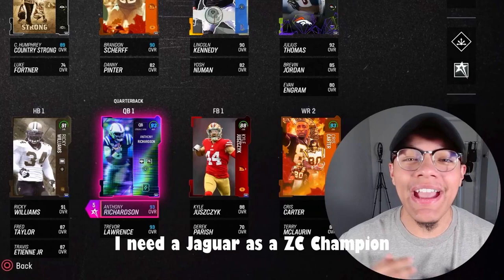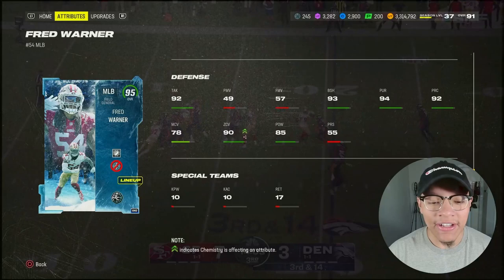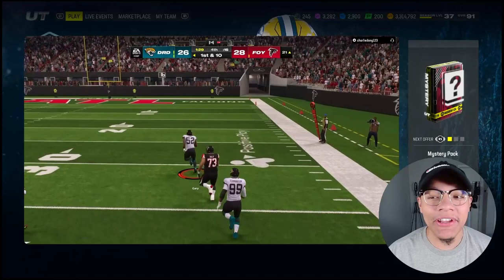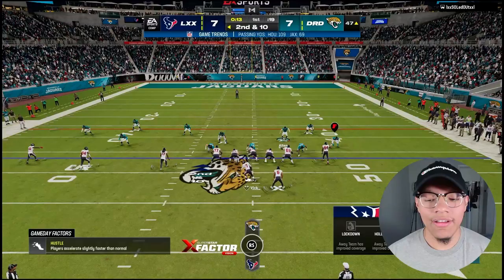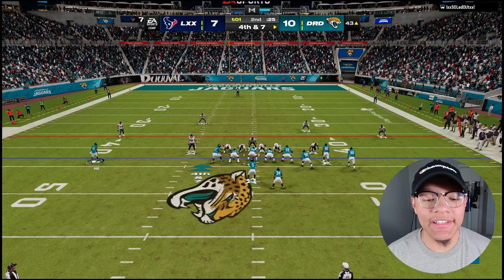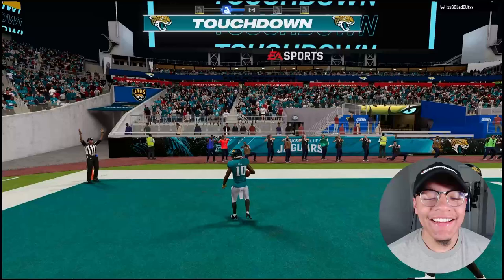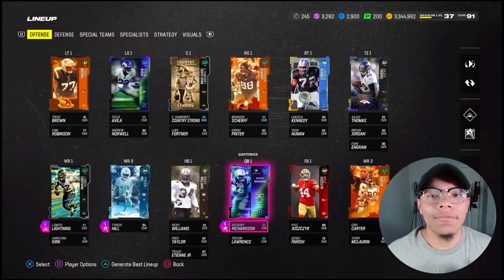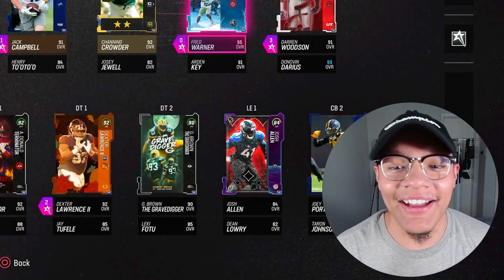Tyreek Hill and Fred Warner are The BEST CARDS In Mut!!! - Madden NFL 24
Tyreek is pure speed absolute menace and Warner just makes hella plays